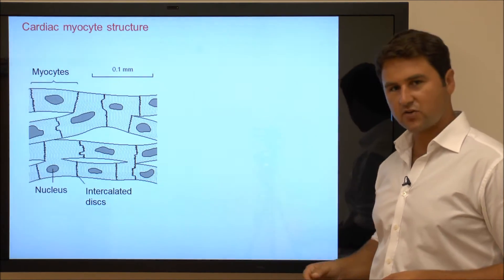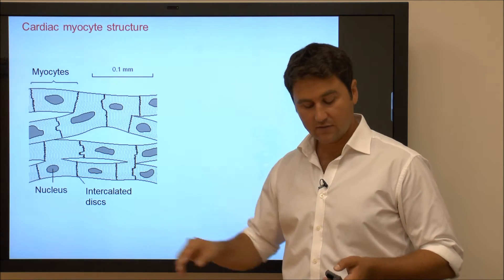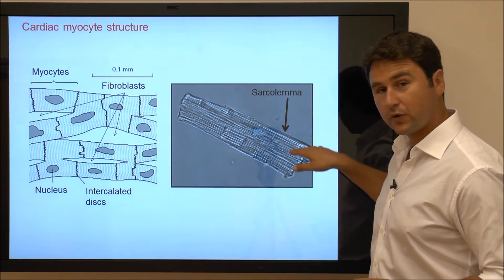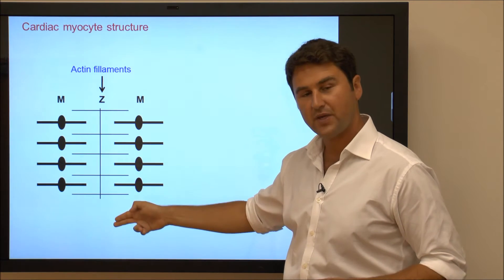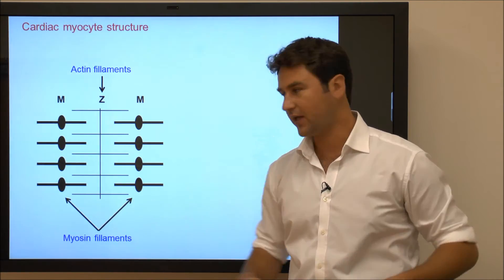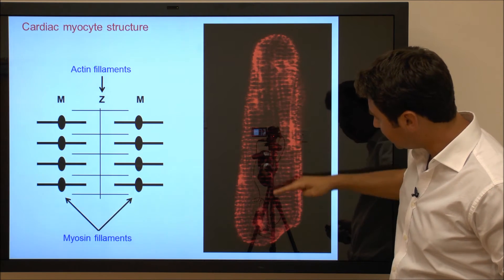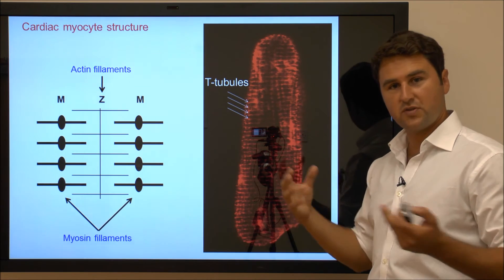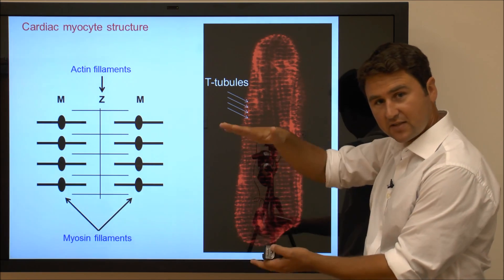Cardiac Myocyte Structure - Tutorial